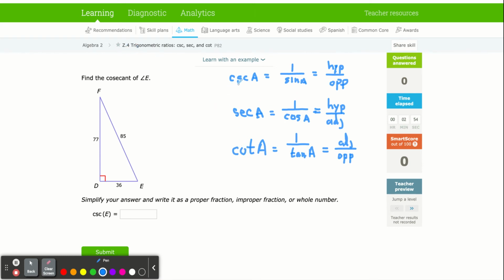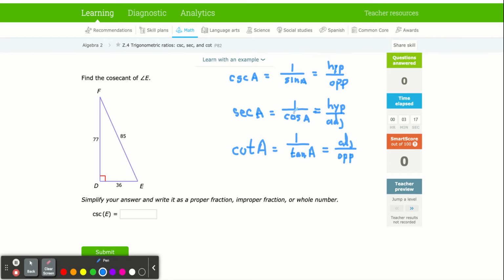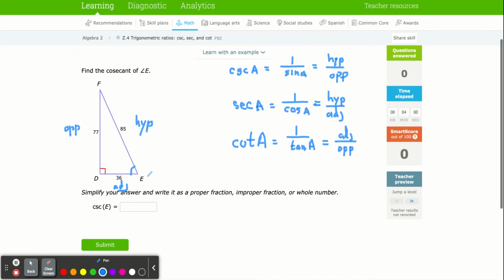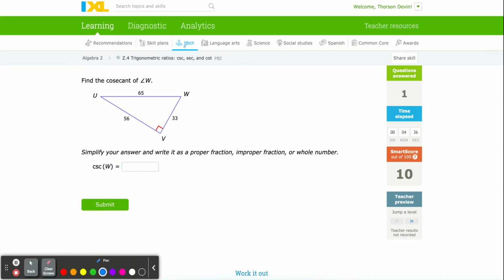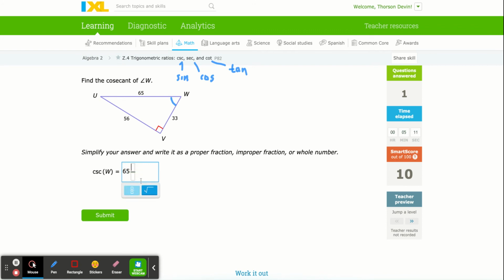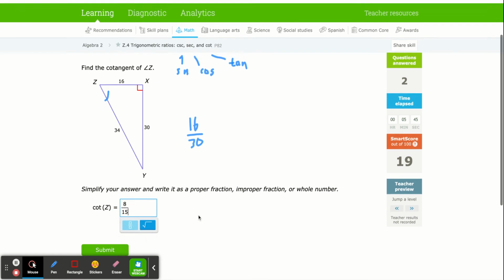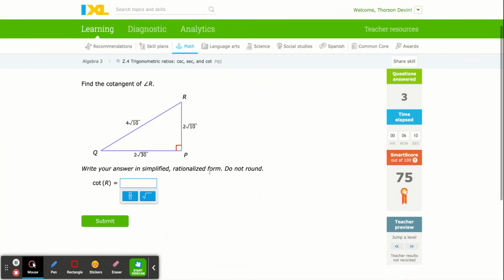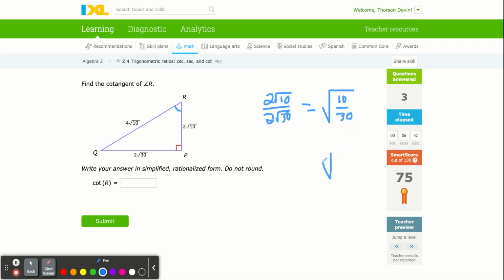IXL - Trigonometric ratios: csc, sec, and cot (Algebra 2 practice)